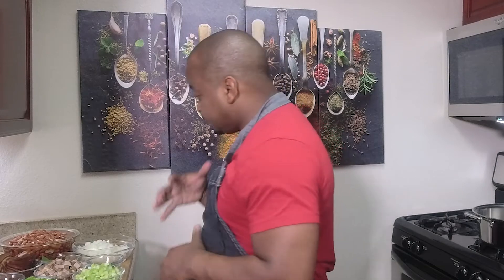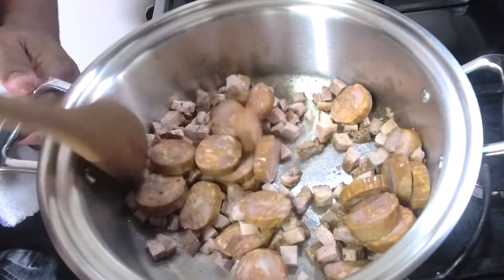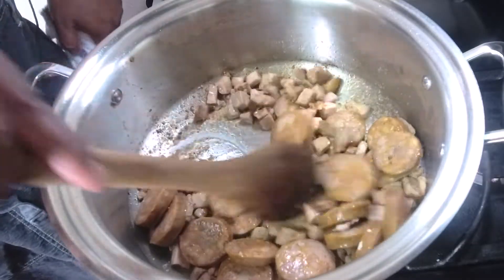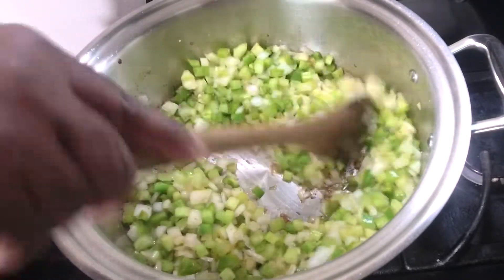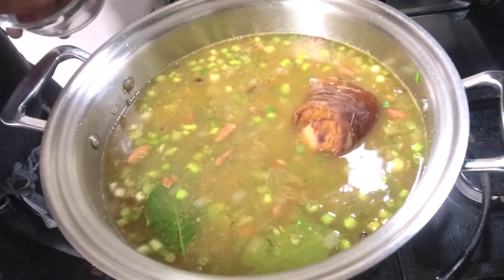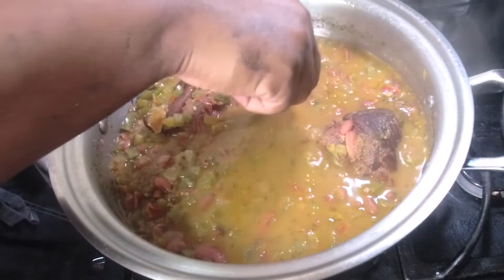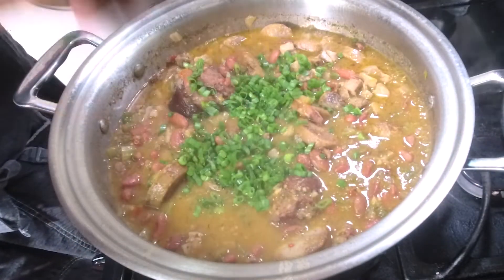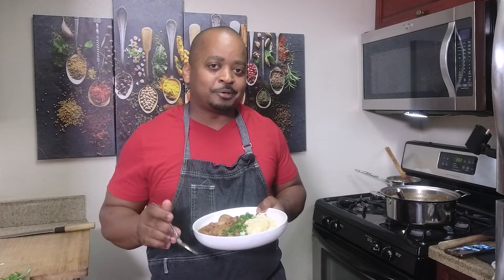Louisiana red beans and rice: The Best Recipe EVER!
Chef Ryan's FoodCulture gives you the tips of creating and cooking the best Louisiana Red Beans and Rice! This dish is perfect for any time of the year!!!

Cooking:
Large Wood Cutting Board for Kitchen, 1” Thick Bamboo Cheese Charcuterie Board, Butcher Chopping Block, with Juice Grooves and Handles

Cutting board Compatible with Breville BOV900BSS the Smart Oven Air Fryer Pro, Accessories for Countertop Convection Oven, With Heat Resistant Silicone Feet, Creates Storage Space, Protects Cabinets

Global G-48338-3 Piece Set with Santoku-Hollow Ground, Utility and Paring Knife

BK Pre-Seasoned Black Steel Induction 11" Frying Pan Skillet, Oven Safe, Black

PRODUCTION:
Cameras
Cameras: Mevo 3 pack cameras
Tabletop camera stand: Mevo tabletop camera stand
Floorstand: Lume Cube 5ft floorstand

Microphone: Comica Boom X-D2

Lighting: Ikan Lyra Bi-Color 3200K-5600K Soft Panel (1) 1 x Half Studio & Field LED Light with DMX Control, Includes Barn Doors, Bi-Color Adjustable